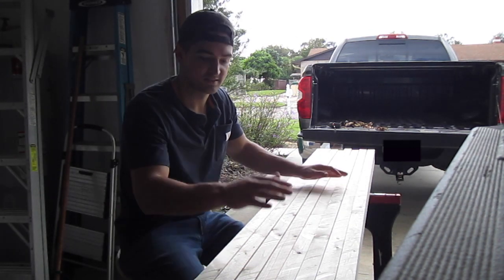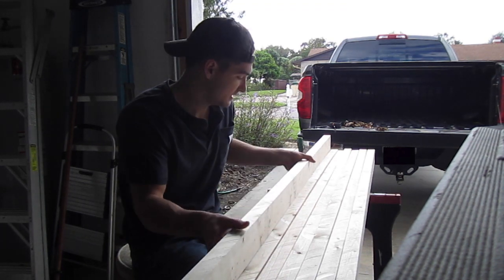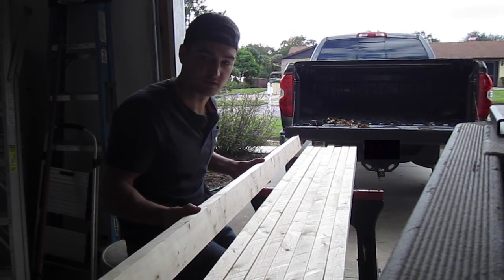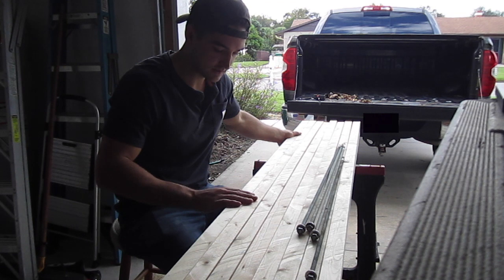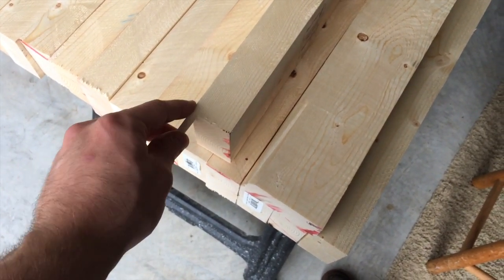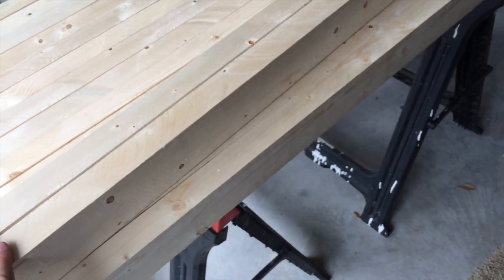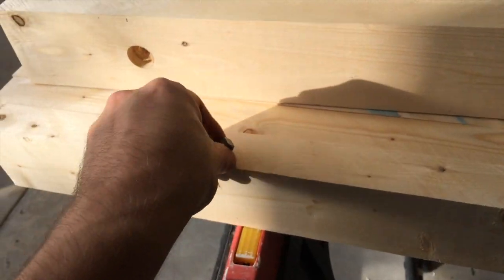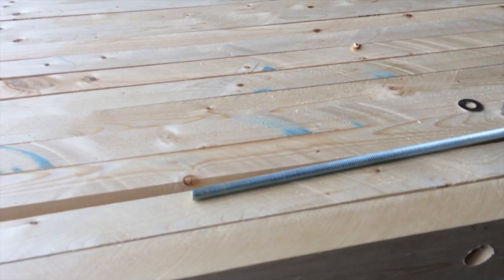How To Build A Professional Workbench At Home - DIY Lifetime Workbench!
I'm building my first workbench and it is a bombproof design. If done correctly, this workbench will last a lifetime!